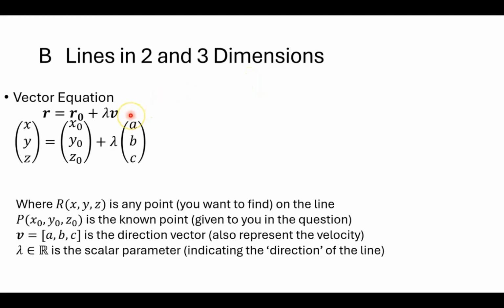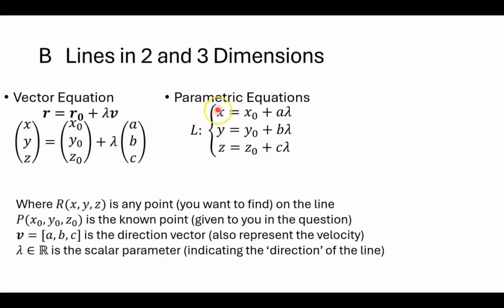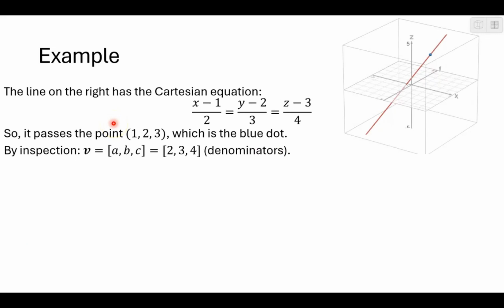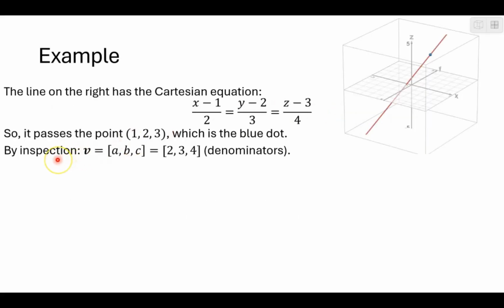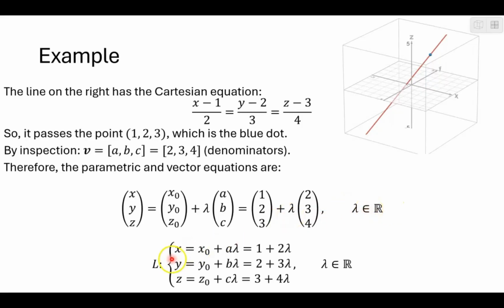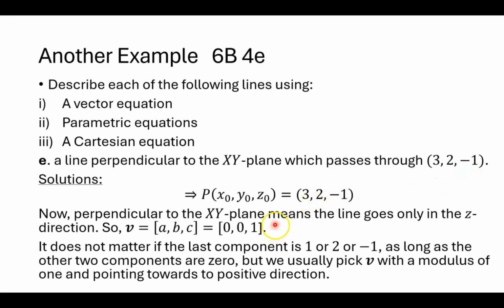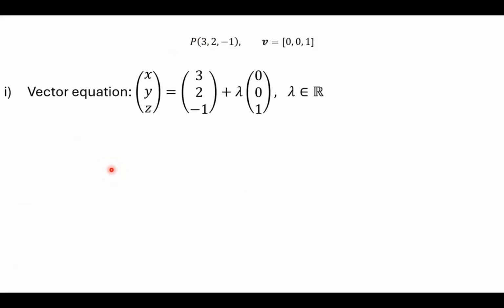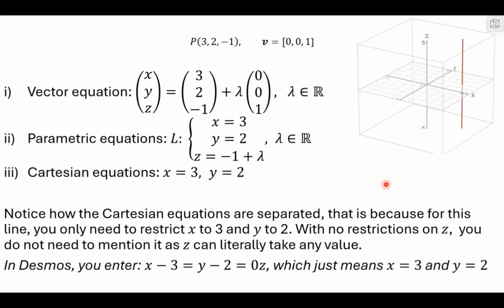Equations of Lines in 3D: Vector Equation, Parametric Equations, Cartesian Equation.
This video explained about the difference forms of the equation for a line in 3D. Examples of line equations and questions were talked about. This video is also the first part of the two videos on the application of vectors.